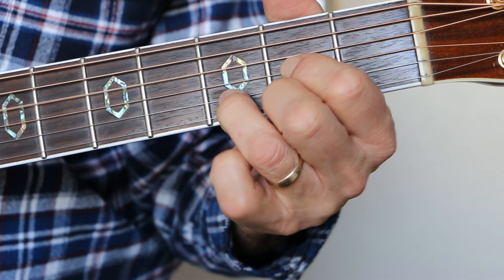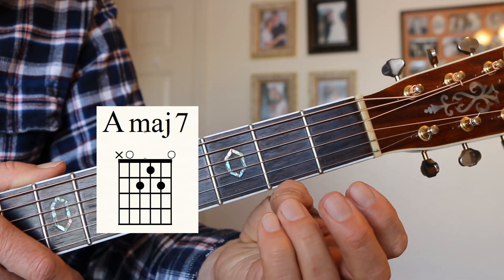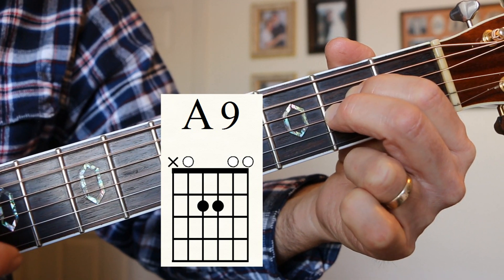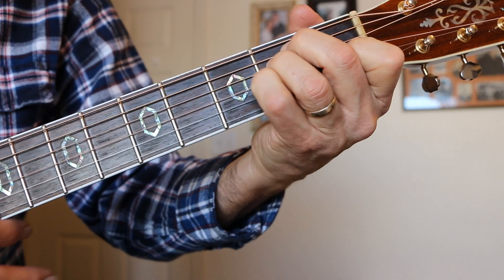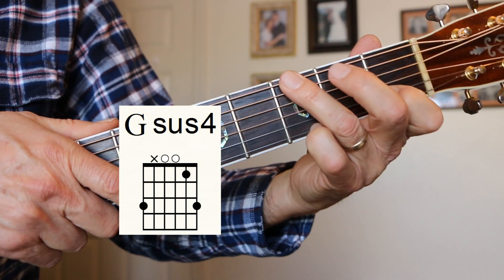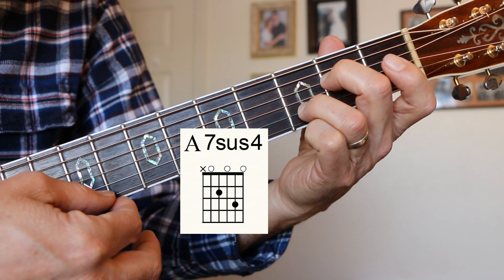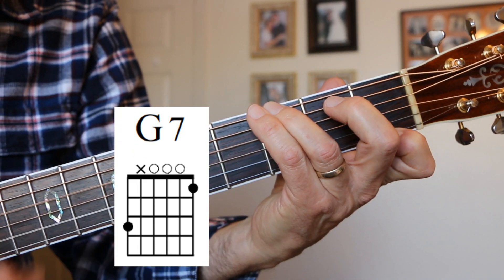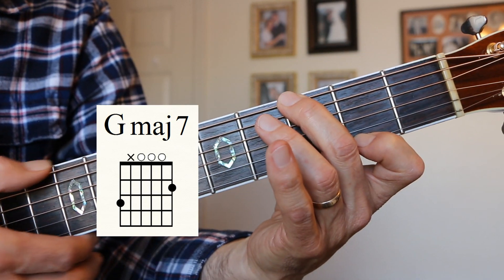20 More Open Position Chords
We go through these chords very quickly in this video.
0:30 Dmaj7
1:08 Emaj7
2:31 Amaj7
3:31 Cmaj7
4:27 D9
5:11 E9
5:46 A9
6:43 C9
7:48 Dsus4
8:42 Esus4
9:31 Asus4
10:32 Gsus4
11:33 D7sus4
12:46 E7sus4
13:34 A7sus4
14:35 G7sus4
15:29 C7
16:30 G7
17:29 Fmaj7
19:20 Gmaj7

Thank you for your support.
Hal Stead